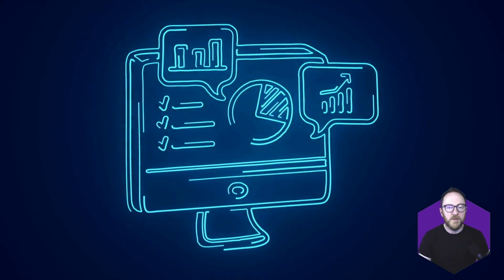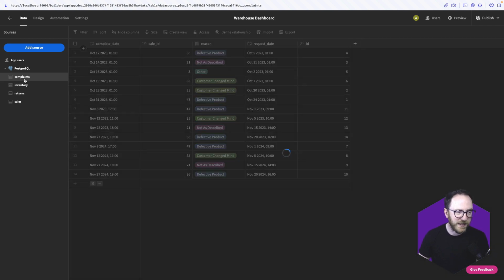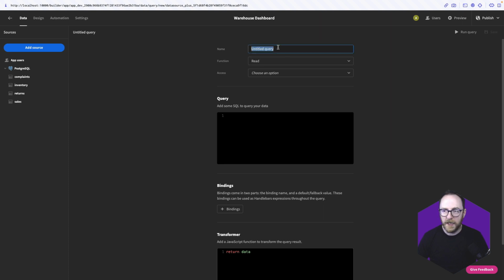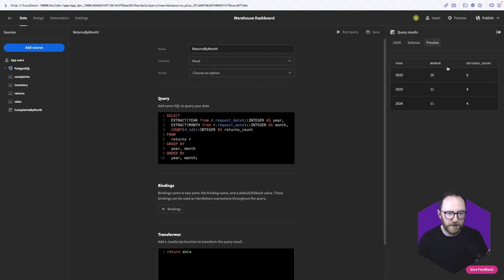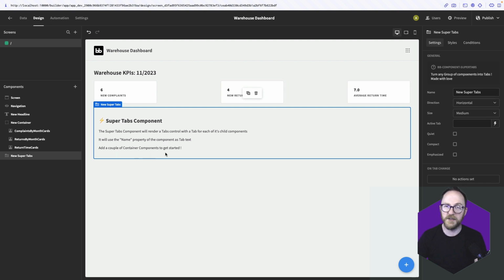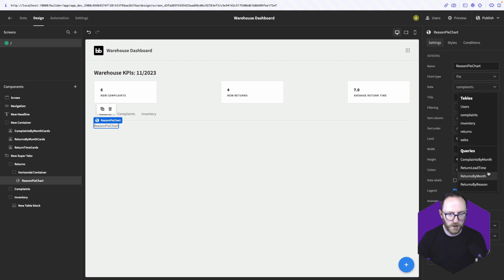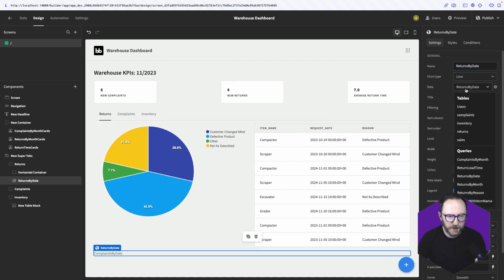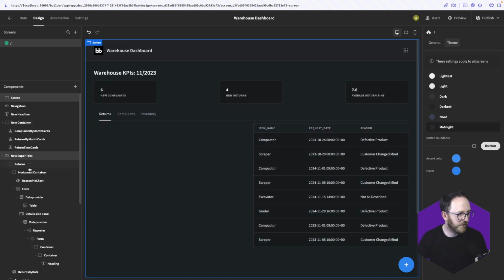Building Custom Warehouse Dashboards with Budibase in Minutes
🔍 About This Video:

In today's fast-paced business environment, having a clear view of your warehouse operations is crucial. That's where warehouse dashboards come into play, offering real-time visibility into a wide array of KPIs. In this video, we explore how Budibase can revolutionize the way you build and use warehouse dashboards. Say goodbye to manual reporting and hello to efficiency!

🛠️ What We're Building:
A single-screen warehouse dashboard app focusing on:

Summary cards for current month's KPIs.
Tabbed containers for detailed insights into returns, complaints, and inventory levels.
📈 Why It Matters:
Understand how a well-structured warehouse dashboard can transform your internal logistics and decision-making processes, providing a mix of historical, current, and projected data.

🎥 Related Content:
As with all of our videos, there's an accompanying blogpost so you can copy and paste those code chunks

Drop your questions or feedback in the comments below!